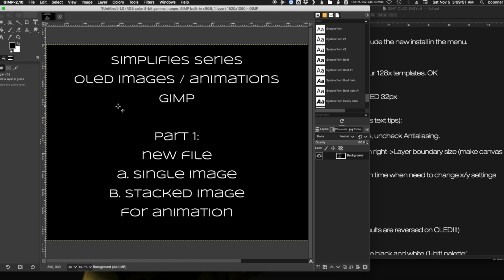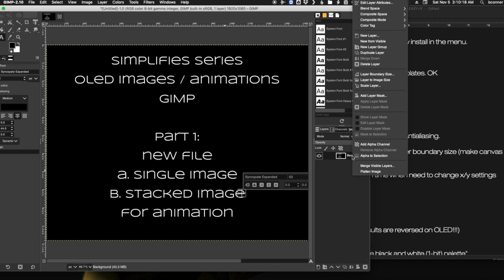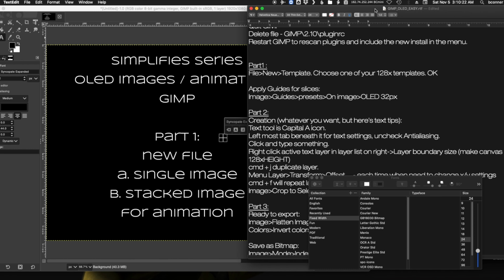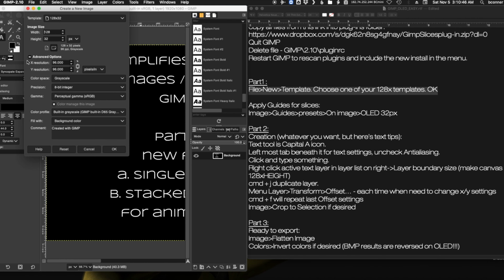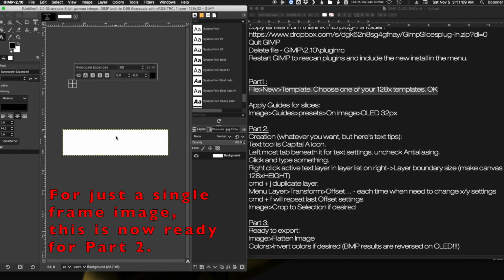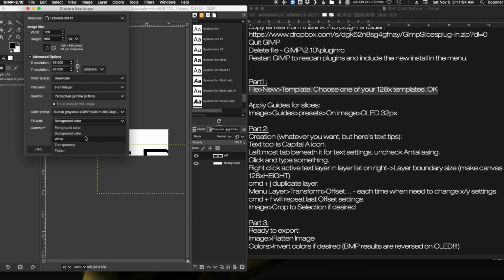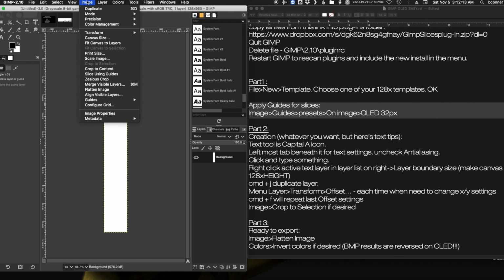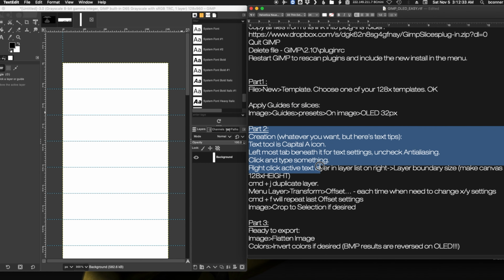OLED Images for ProffieOS - Simplified Series - Part 1 for GIMP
GIMP: Formatting a new file for OLED image/animation in GIMP.
Link below contains:
- GIMP downloads page link
- Pre-edited Guides preset for slicing,
- Command line tools links for making one-shot PBM files.
- Gimp Documentation searchable website link
- GIMP tutorials page link
- The step-by-step document seen in the video series. Updated.